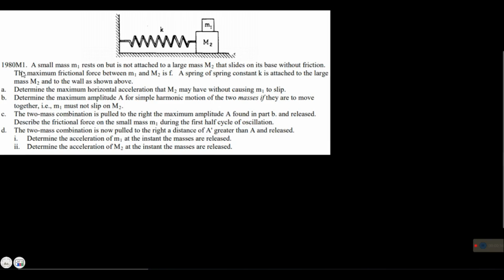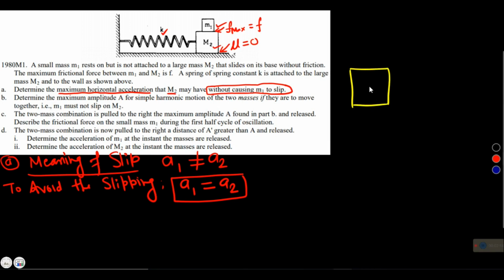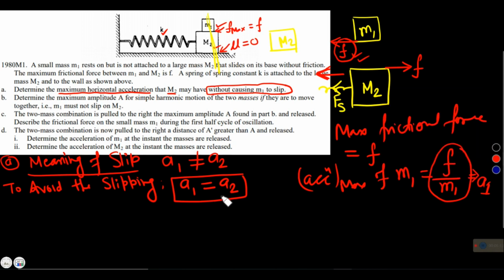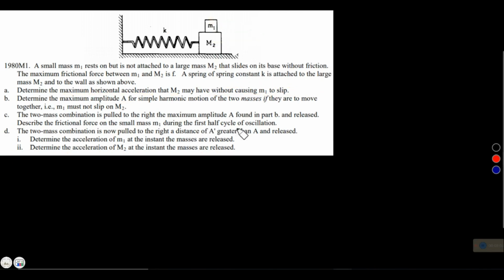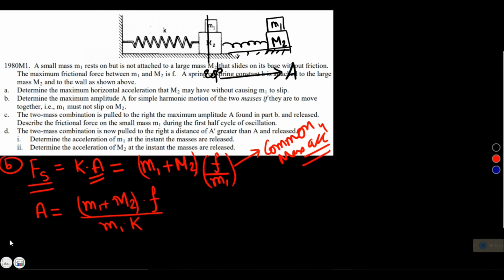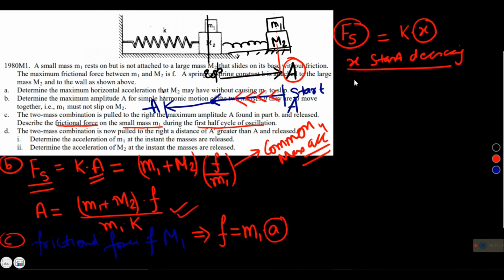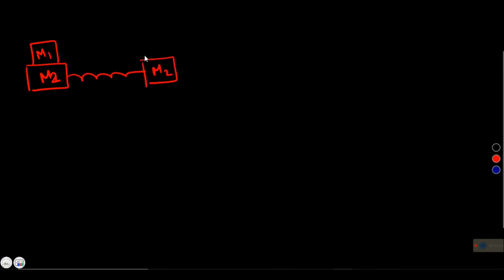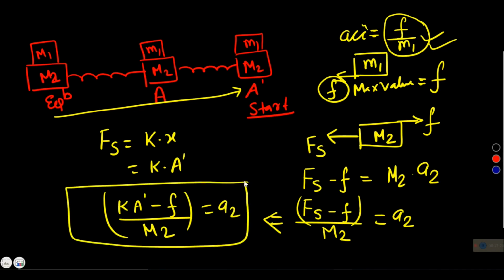a small mass m1 rests on but it is not attached to a larger mass M2 that slides on its base without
a small mass m1 rests on but it is not attached to a larger mass M2 that slides on its base without friction